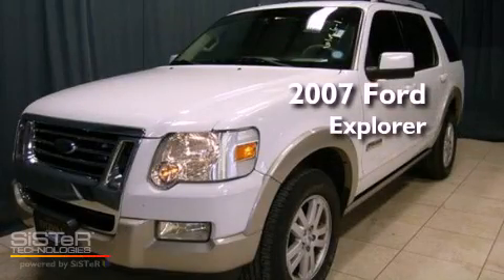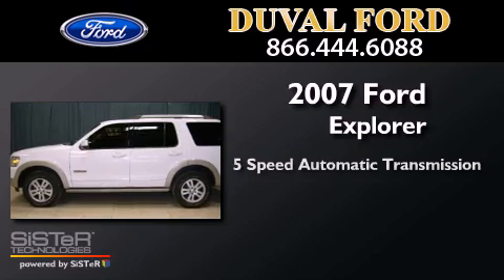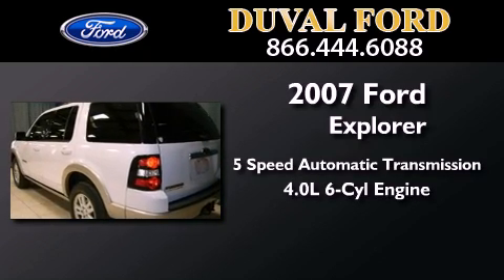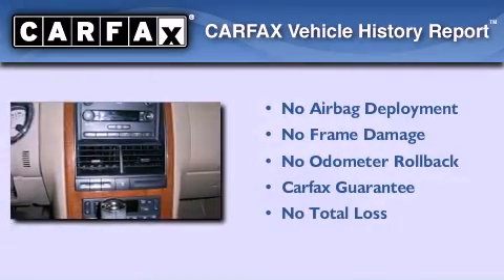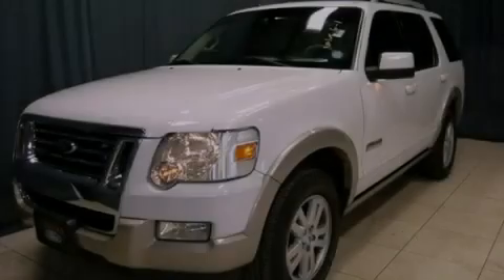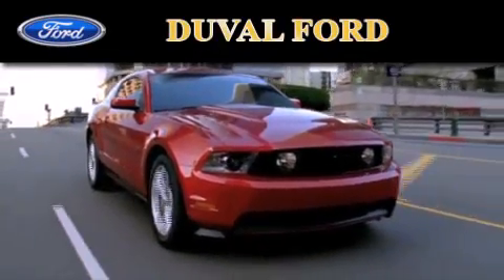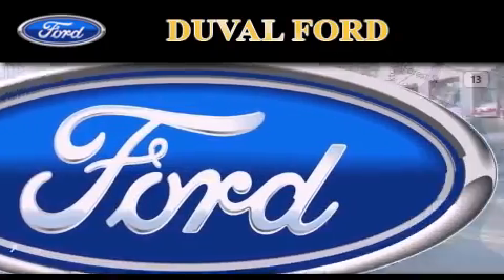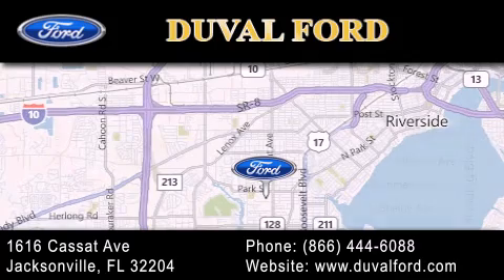Preowned 2007 Ford Explorer Jacksonville FL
Year : 2007
 Make : Ford
 Model : Explorer
 Engine : 4.0L V6
 Trans . : Automatic 5-Speed
 Exterior : Oxford White Clearcoat
 Miles : 60,557
 Interior : Zc
 Stock : 7UA41286